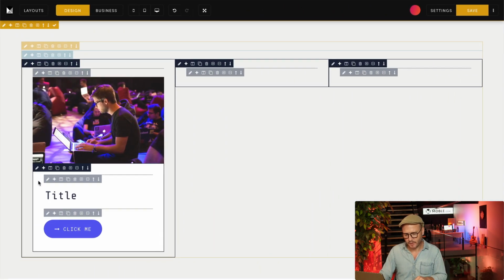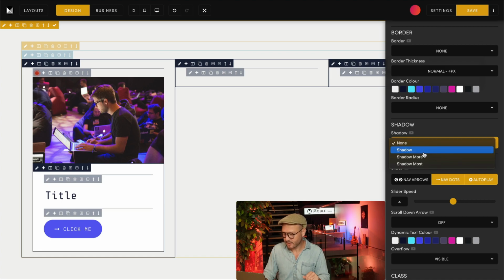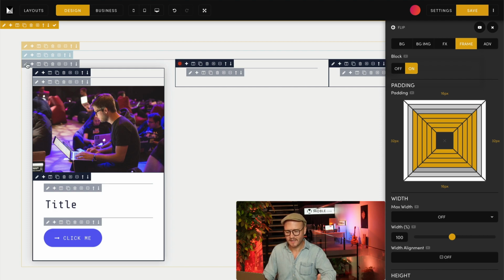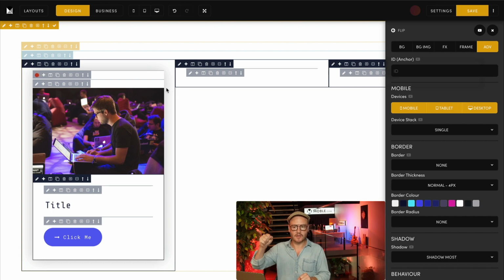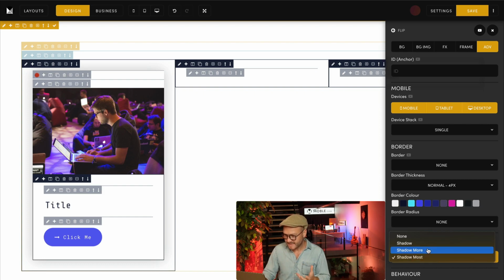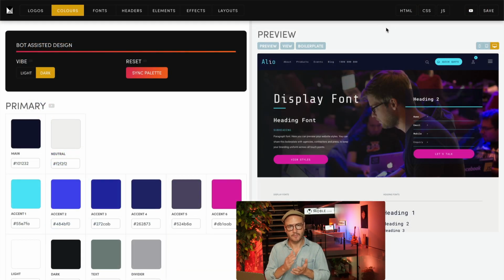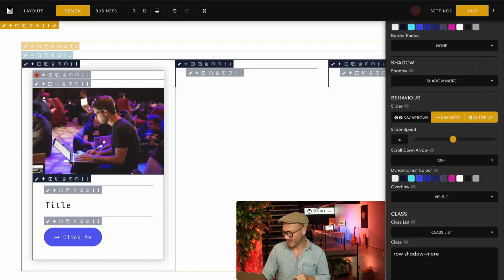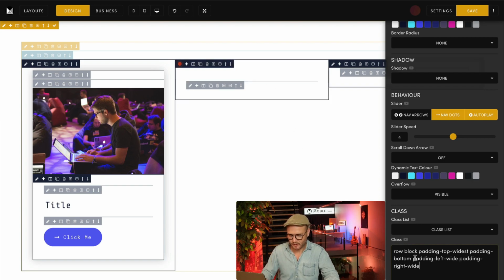D3|E2 SHADOW & CSS CLASSES "Build a $5k - $50k AI Website, AI Chatbot & AI Agency in 5 Days."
IN THIS QUICK CLIP:
Applying Shadow to a Frame is straightforward, though here we look how to apply Shadow to more complex Blocks with Cards. We then go on to explain CSS Classes and the philosophy of the MOBLE platform that keeps a uniform code base for developers, supported by a UI that the entire content team can use.